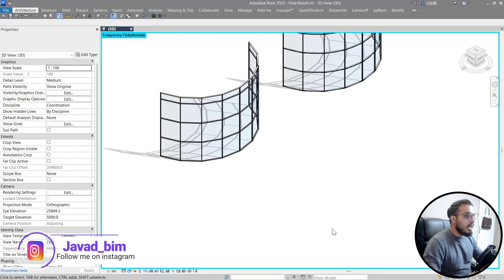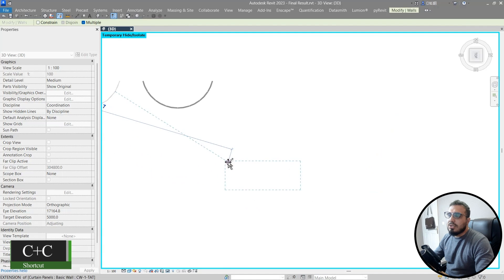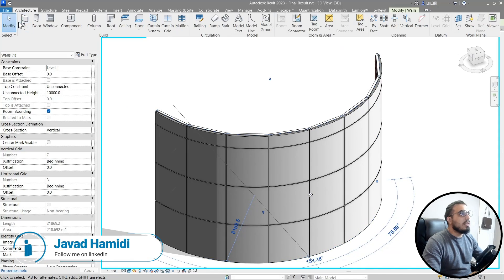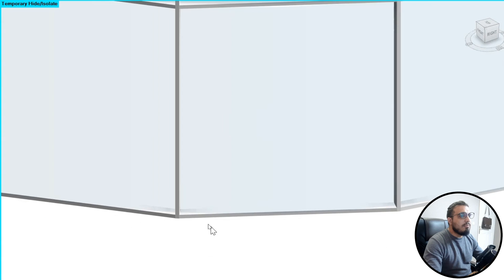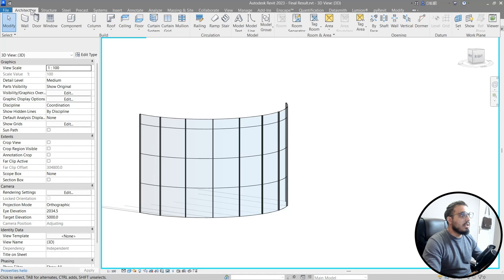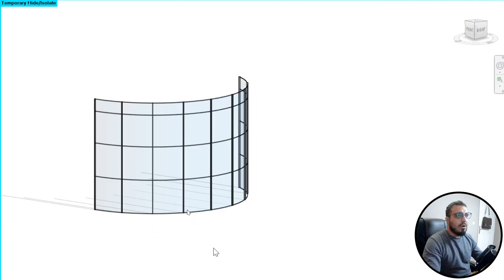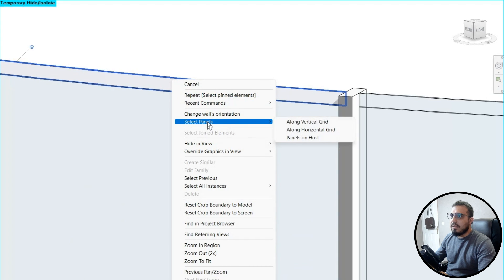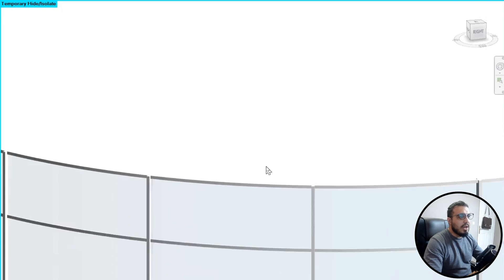Real CURVED Curtain Wall in Revit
. 🟣In this video I will tell you how to create truly curved curtain walls in Revit and we will learn how to create Curved panels and Mullions at the same time

01-Curved Panels 00:00
02-Curved Mullion 02:24

✅Useful Links :
🟣Q & A Group